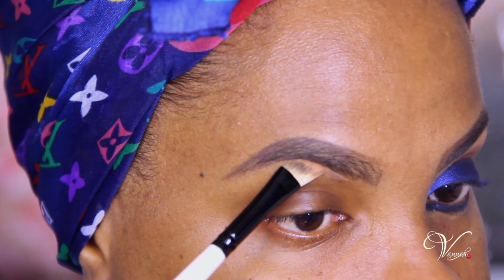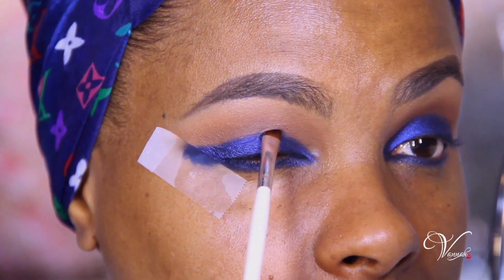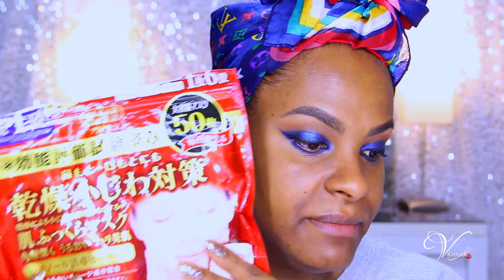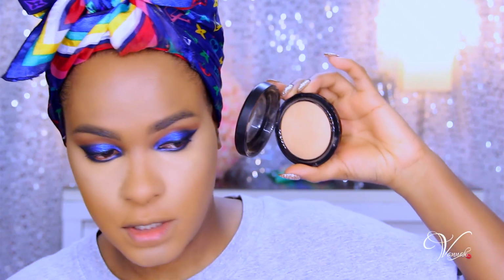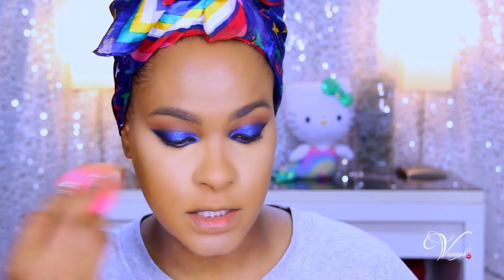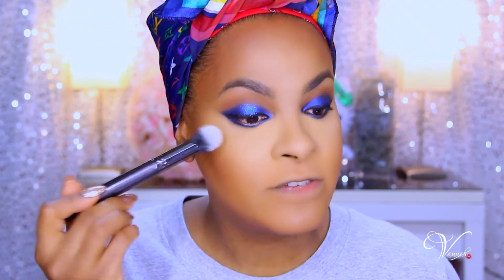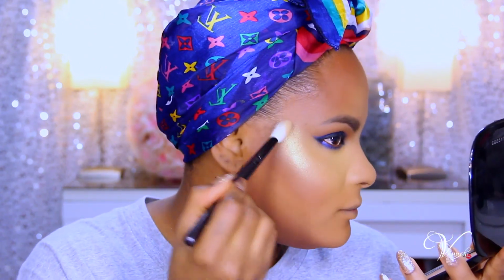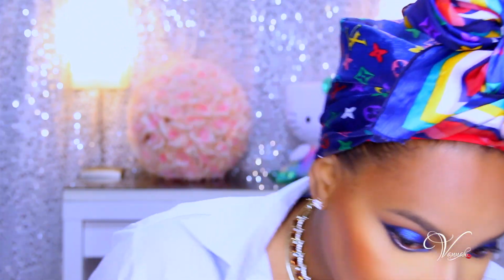Damn Savannah!!! Back at it Again with Another Rih-mix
RIHANNA's Black Girls Rock Makeup💋